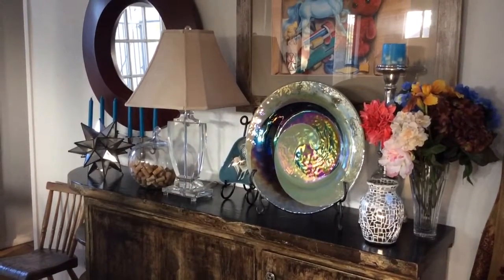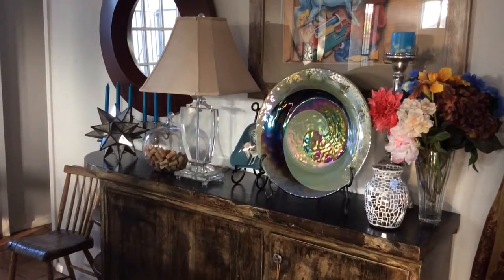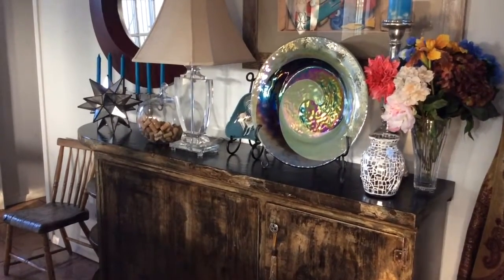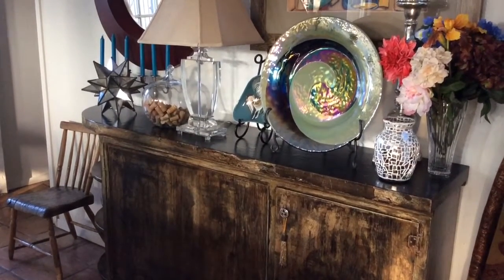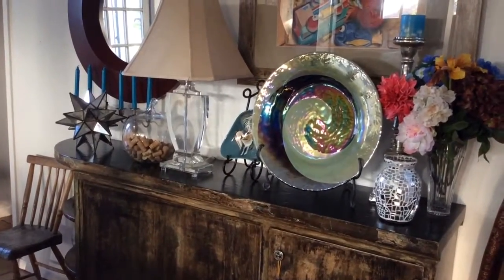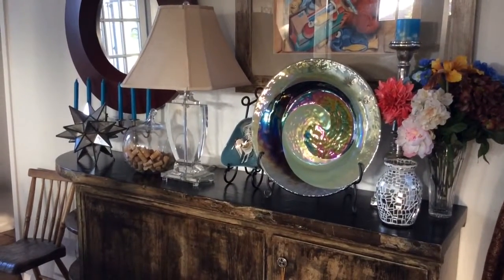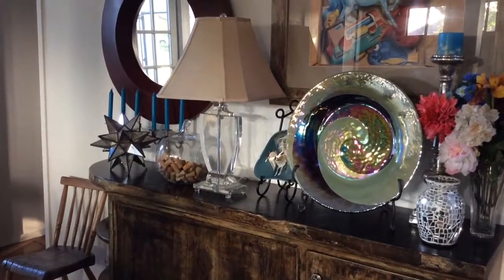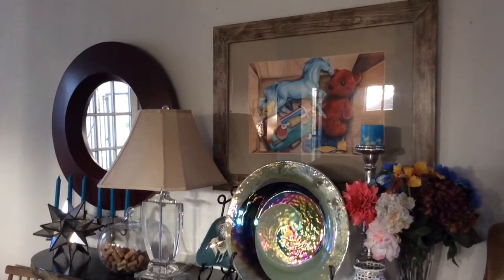Thrifting and Flea Market Finds 1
A glance of items purchased at Flea Markets and Thrift Stores.